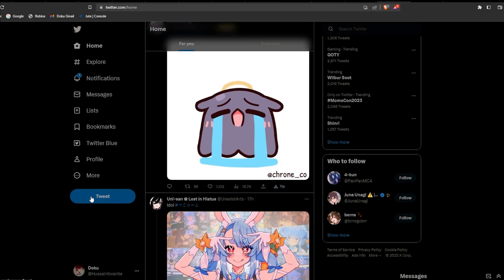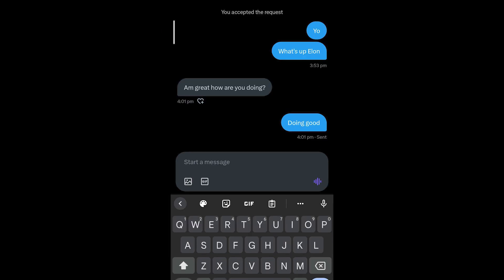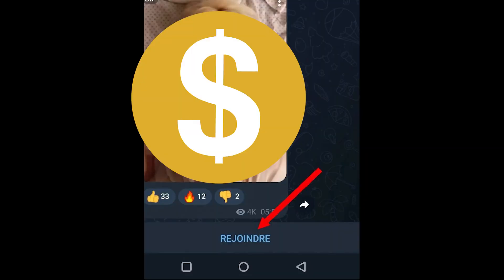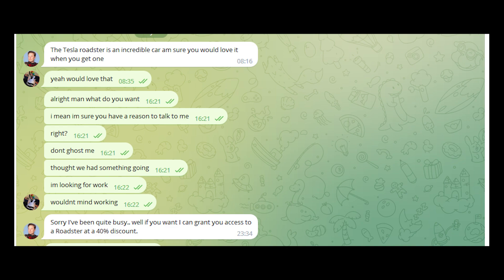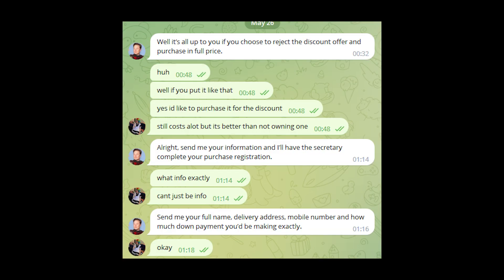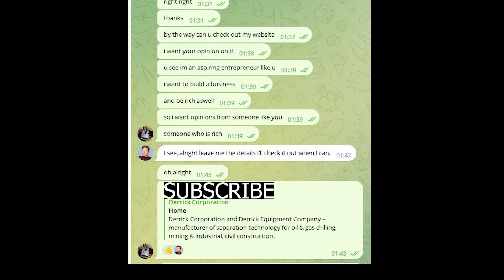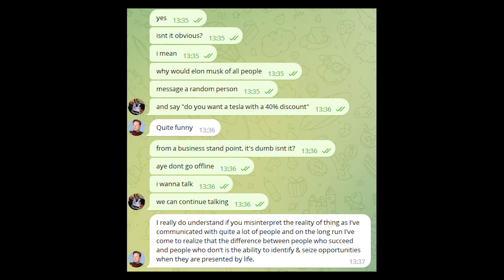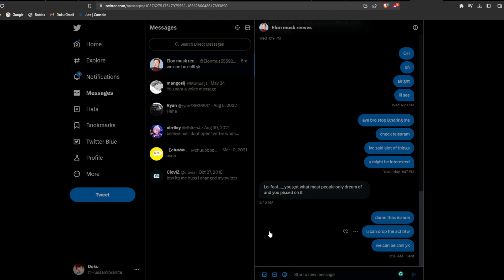Elon musk tried to scam me!? Trolling twitter scammers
In this episode of trolling a Twitter scammer, we have none other than the CEO, entrepreneur and multi-billionaire Elon Musk! We watch as he tries to scam out a 15-year-old boy of 120 thousand dollars, taking him to telegram and saying that he's failed to seize the opportunity!

This might be turned into a series if more of these appear and I have quite a lot of fun making these videos as well!